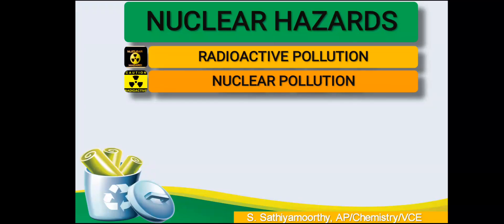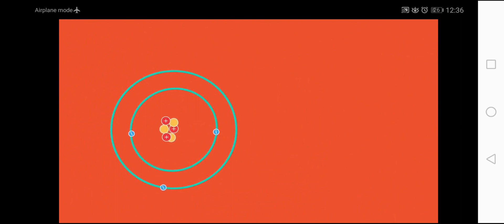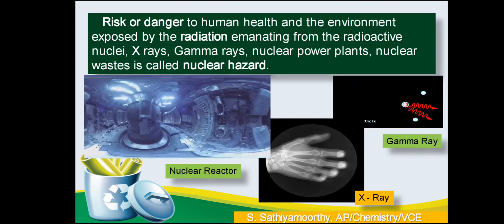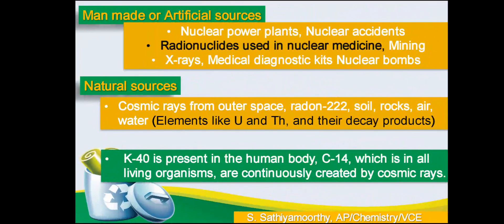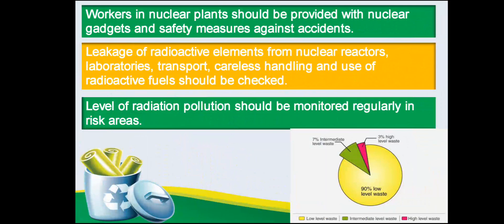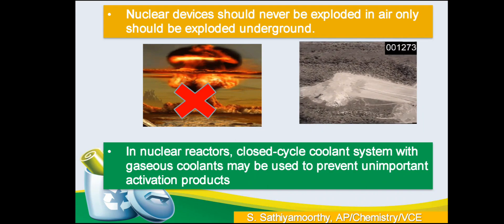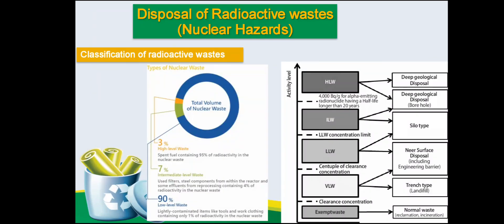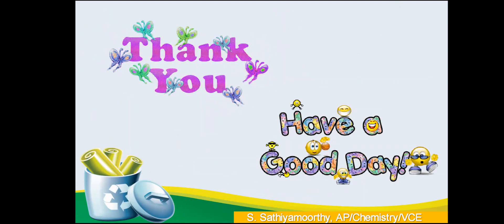Environmental Science | EVS | Nuclear Hazards | Radioactive Pollution | Causes, Effects & Control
Attend the quiz and get your certificate